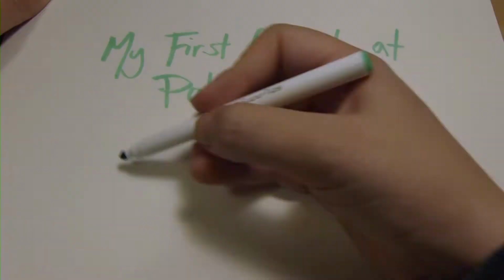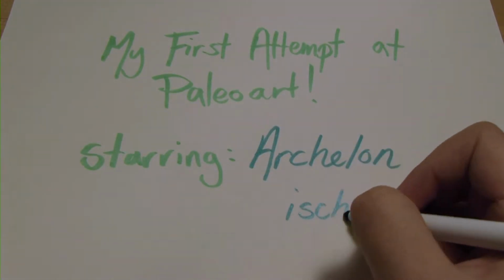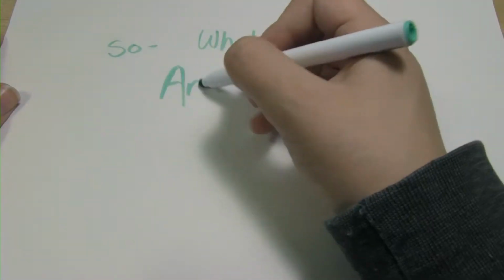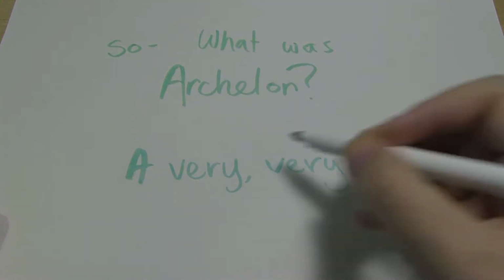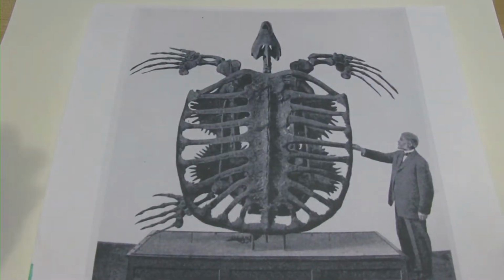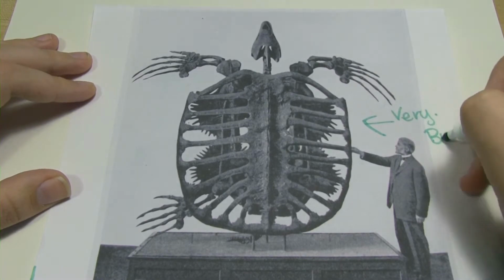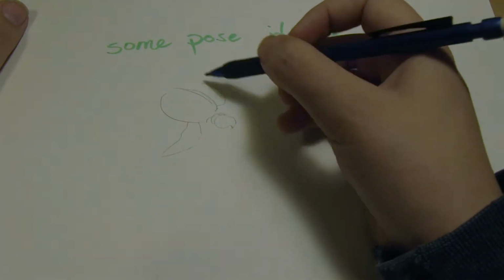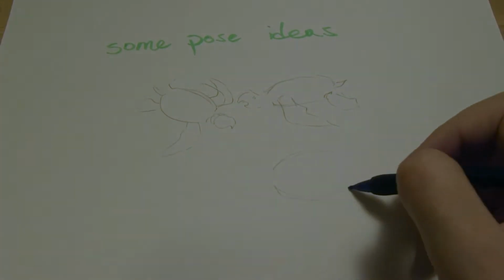Fossil Species Account and Paleoart: Archelon ischyros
I talk about the fossil sea turtle Archelon while doing a little water colour painting of one.